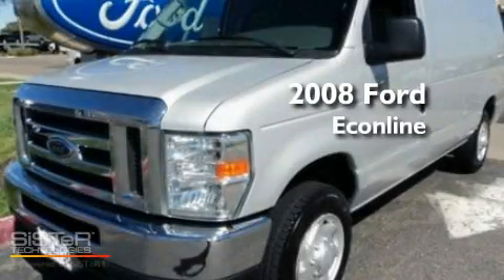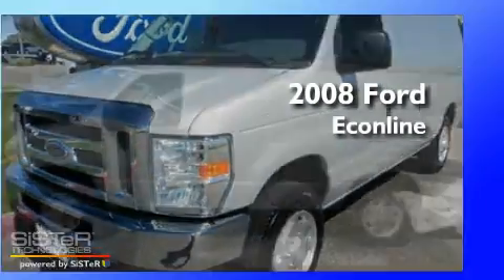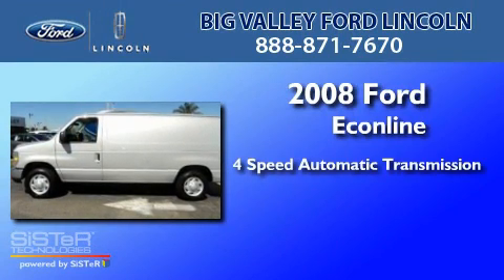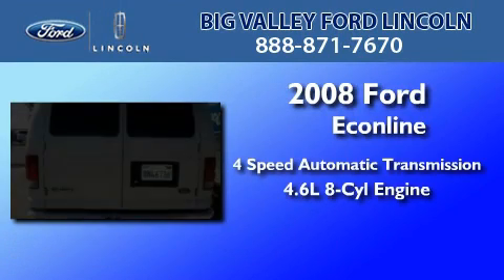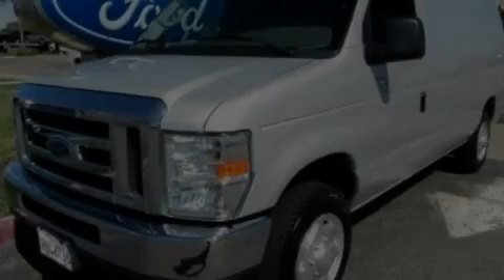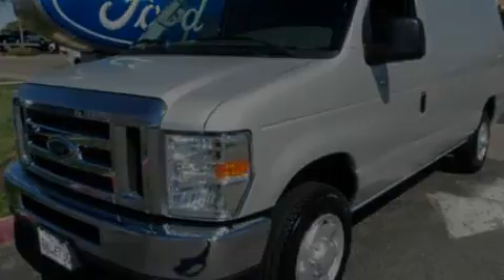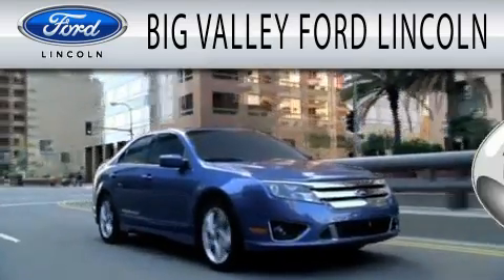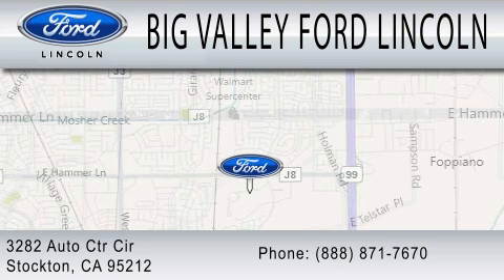2008 FORD ECONOLINE 150 Stockton CA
Year : 2008
 Make : FORD
 Model : ECONOLINE 150
 Engine : 4.6L V8
 Trans . : AUTO 4SPD
 Exterior : SILVER METALLIC
 Miles : 110,487

 Stock : P2228